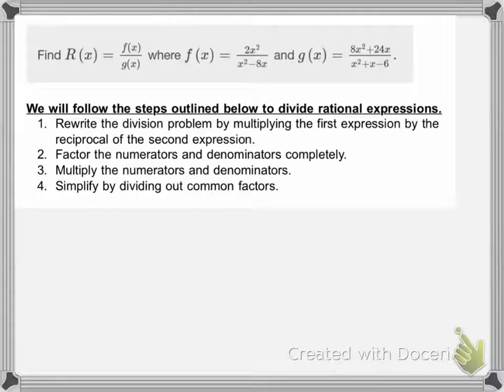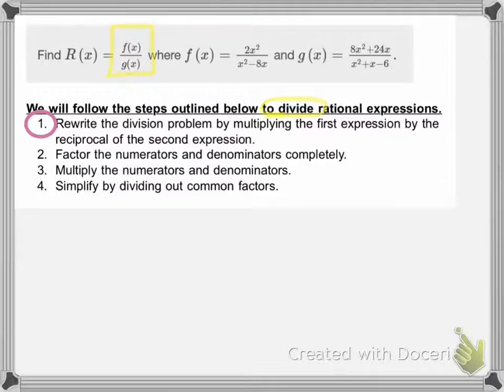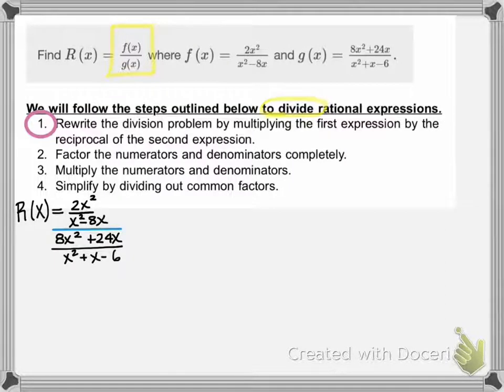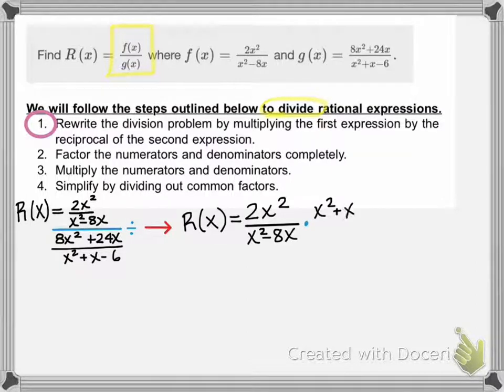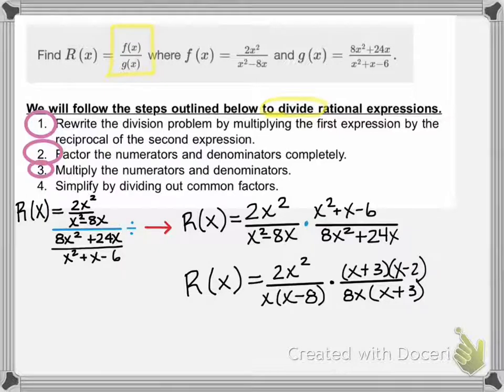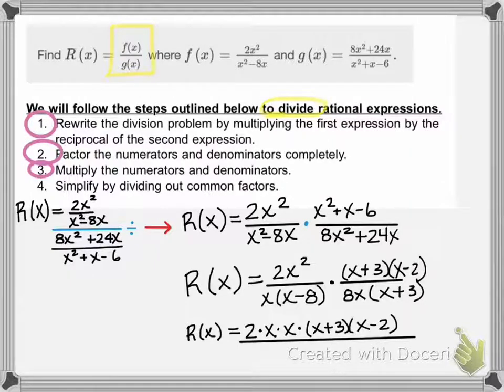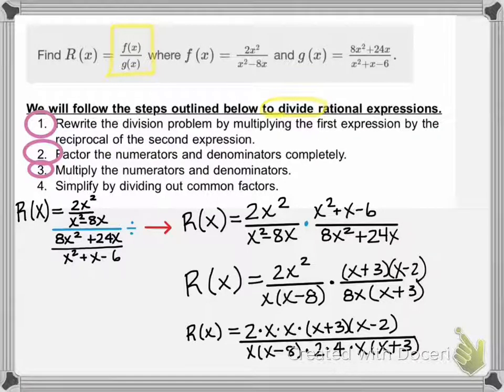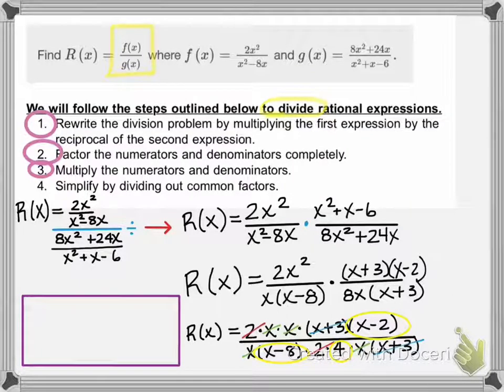Divide rational functions